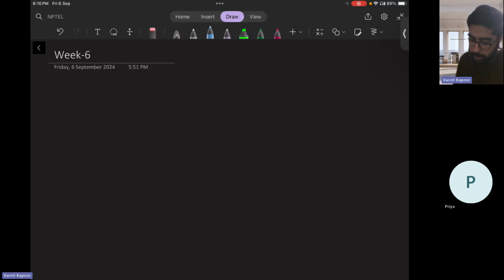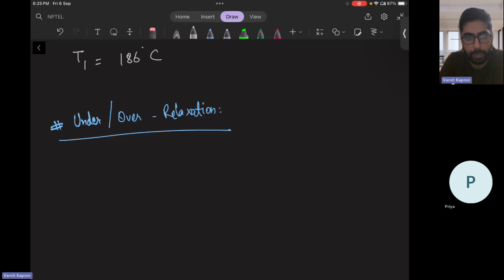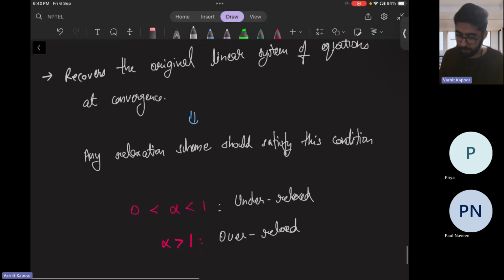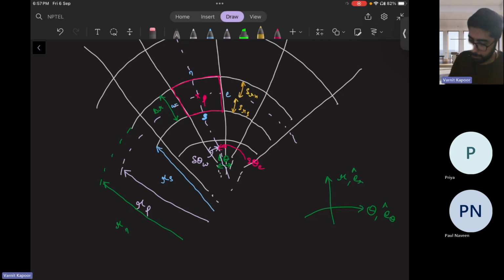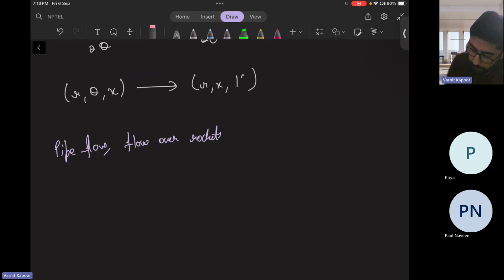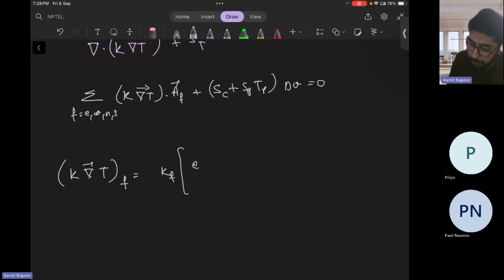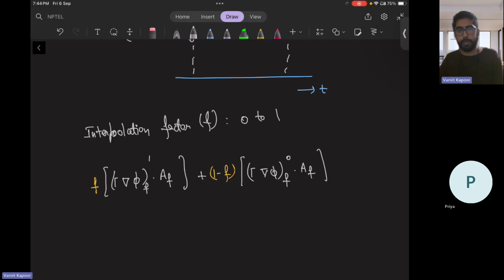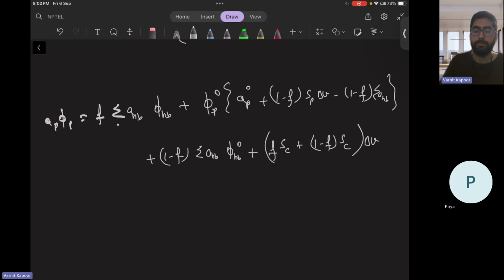CFD using FVM || Week-6 || Live NPTEL Tutorial || Varnit